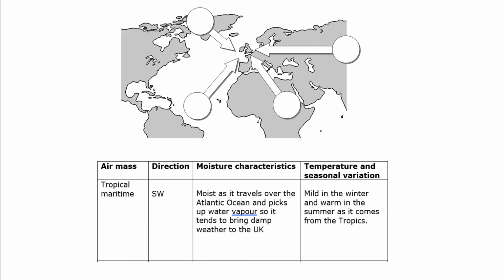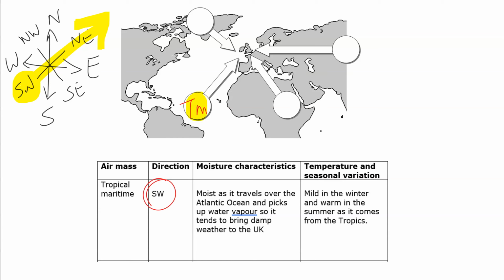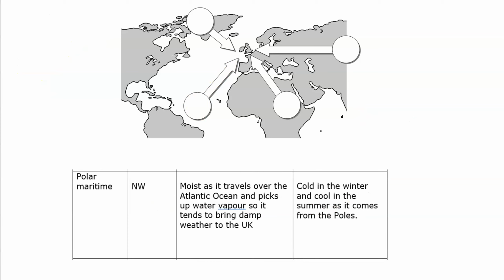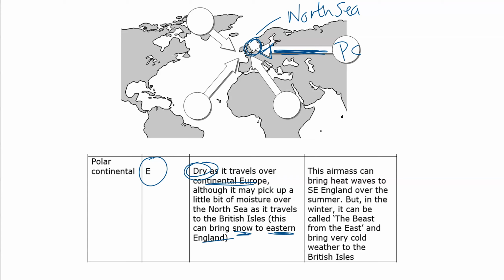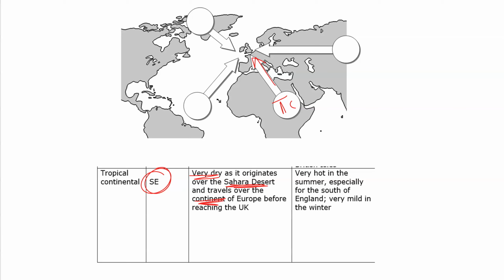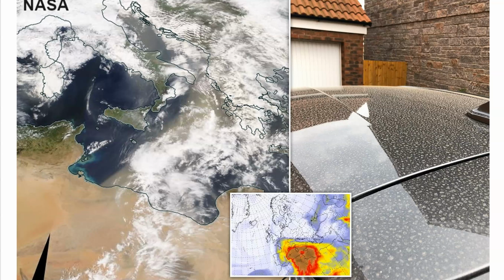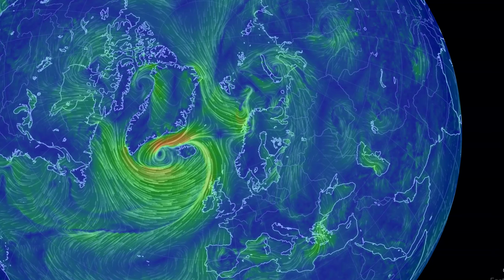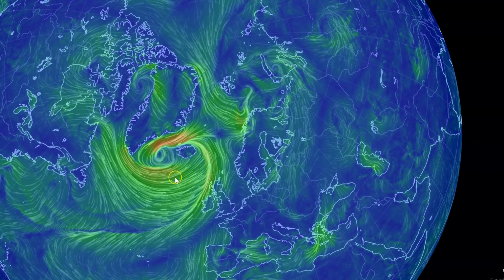3.1 (b) Air masses characteristics